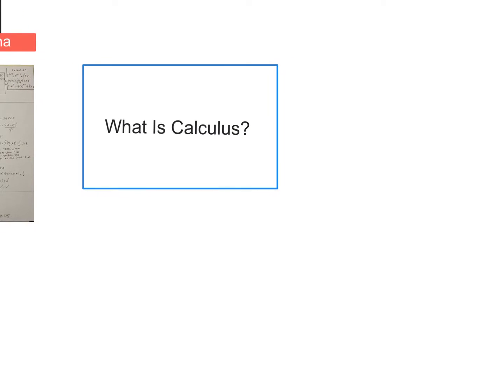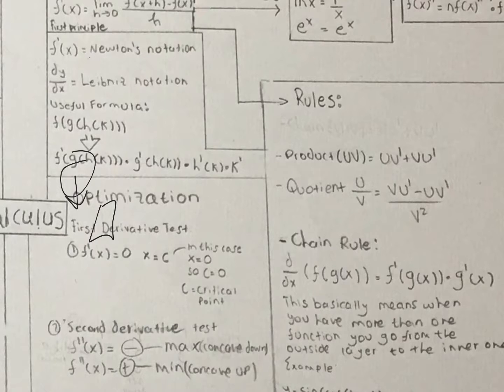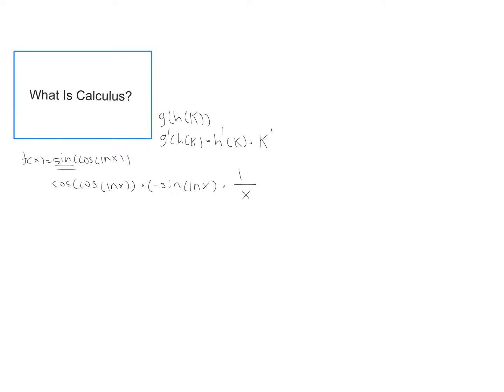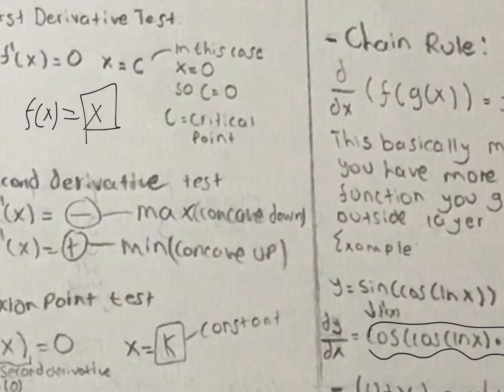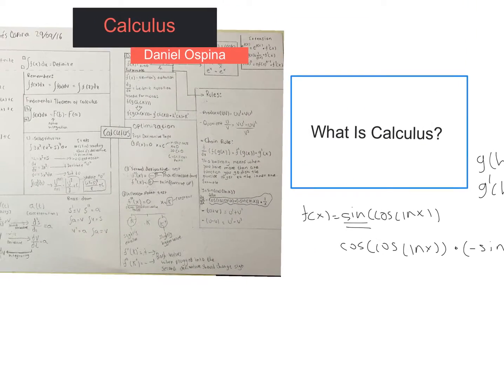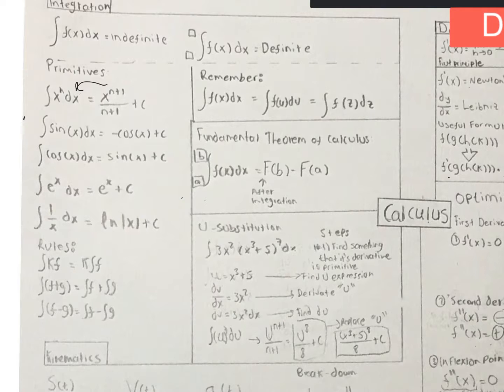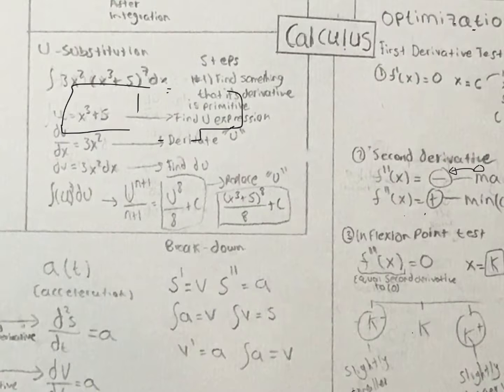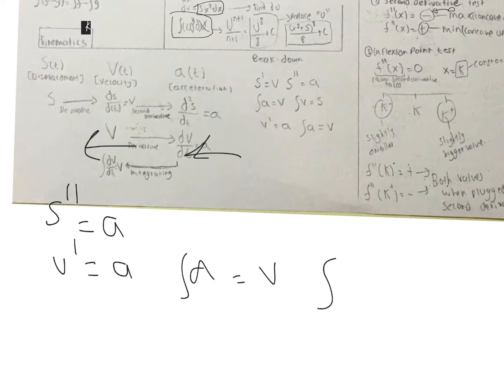What is calculus?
This is my short video on calculus going through all basic topics in just 18 minutes.
Class of 2017 Teacher sumant sumant